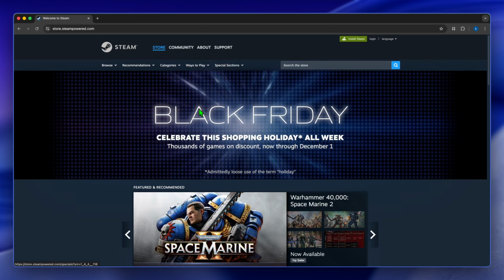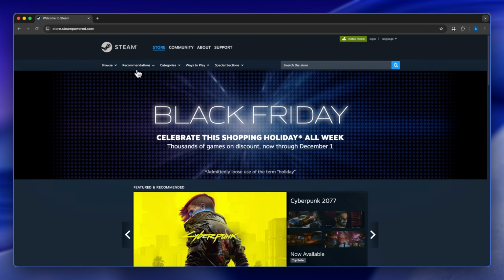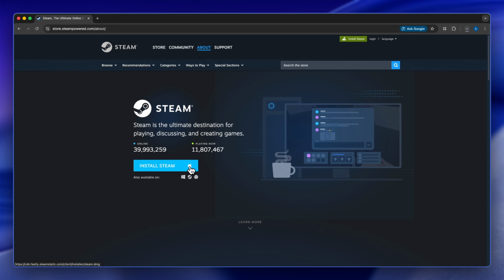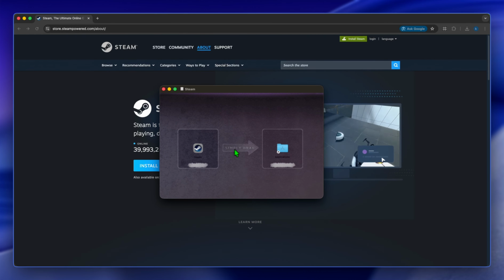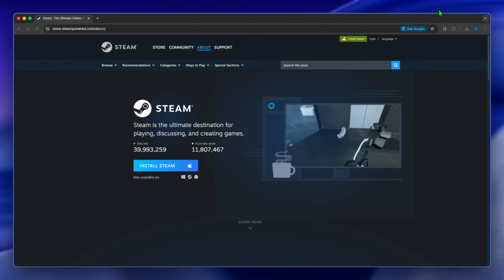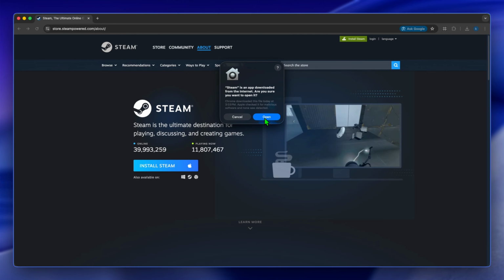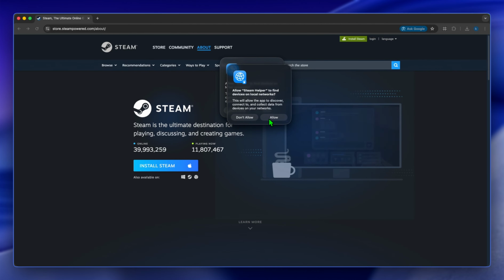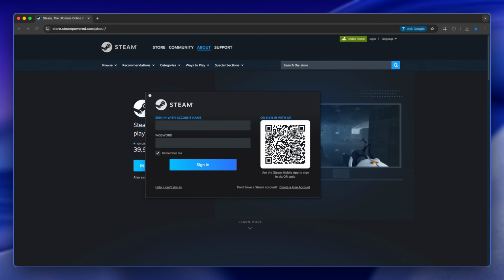How To Download Steam On macOS (2026 Updated Tutorial)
Learn how to download Steam on macOS with this updated 2026 tutorial, making it easy for you to enjoy your favorite games on your Apple device.